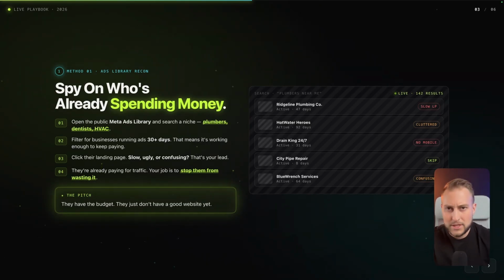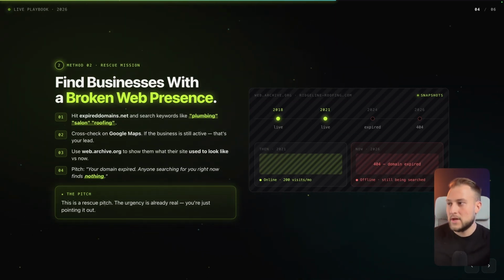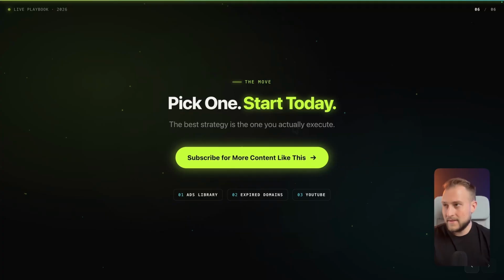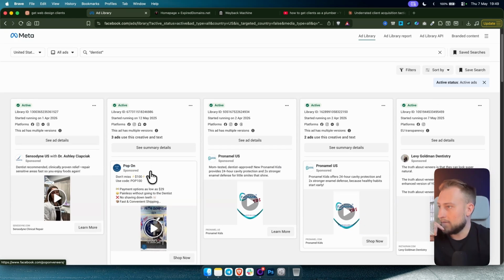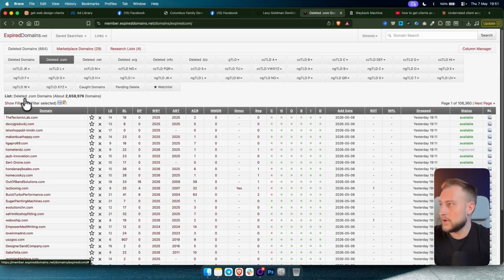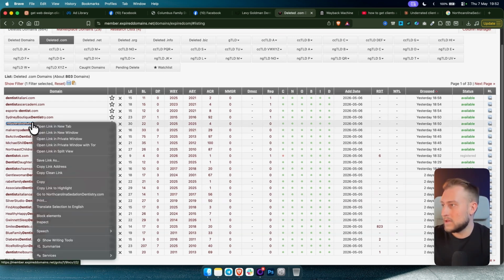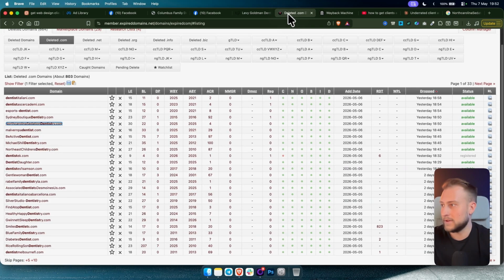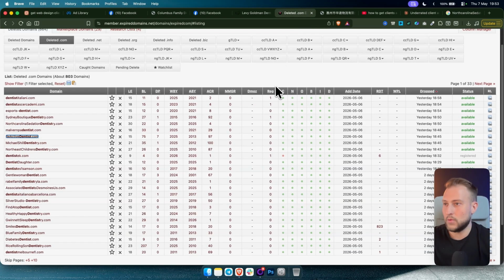3 SNEAKY Ways to Get Web Design Clients in 2026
(description goes here)